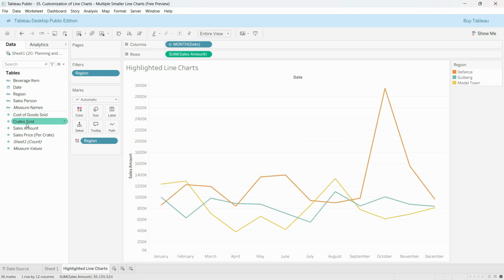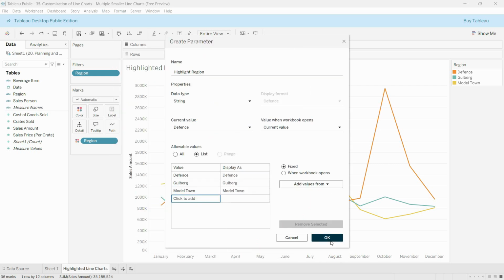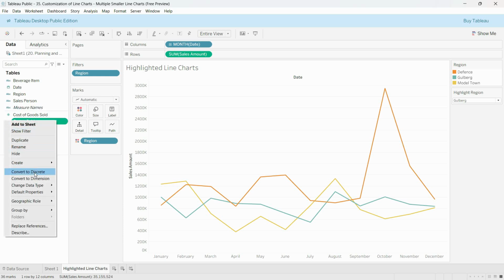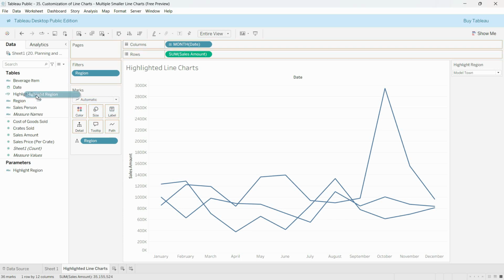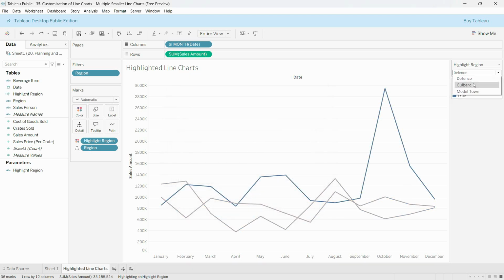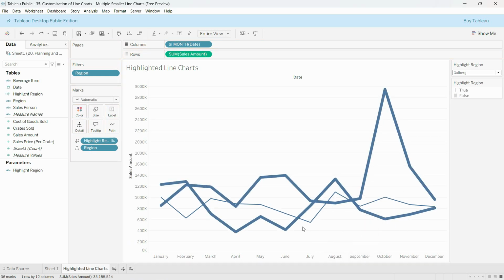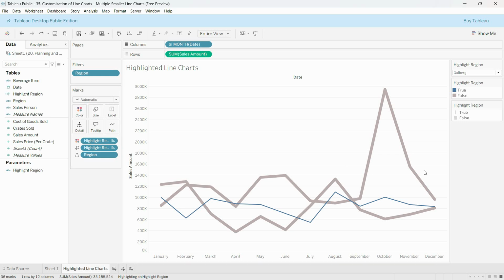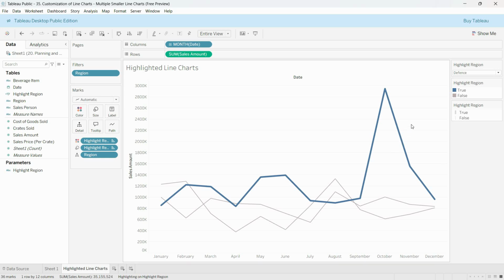How to Create Highlighted Line Charts in Tableau | Advanced Tutorial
Learn how to create advanced highlighted line charts in Tableau. This step-by-step tutorial shows advanced formatting and customization techniques to make your highlighted line charts more powerful and insightful.

What you’ll learn:

How to create advanced highlighted line charts

Advanced formatting techniques for Tableau charts

How to highlight multiple series effectively

Tips for professional data visualization

Advanced customization of Tableau line charts